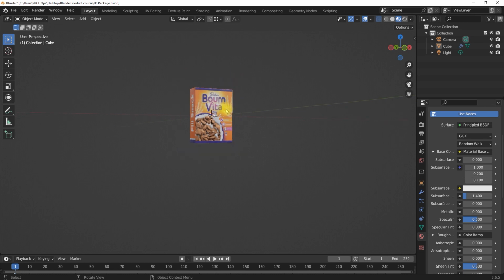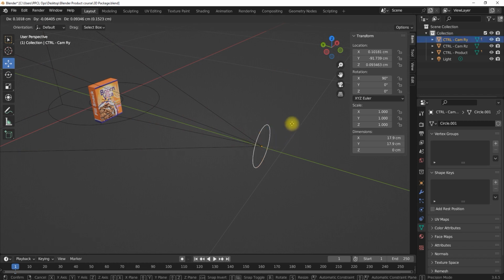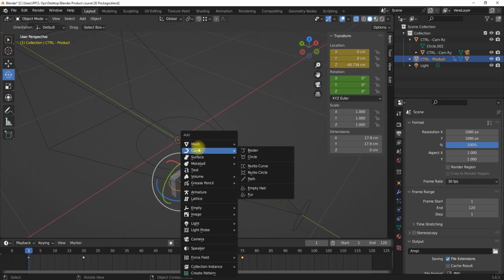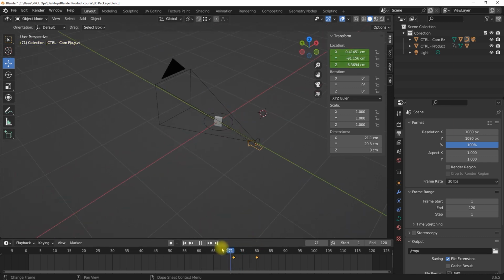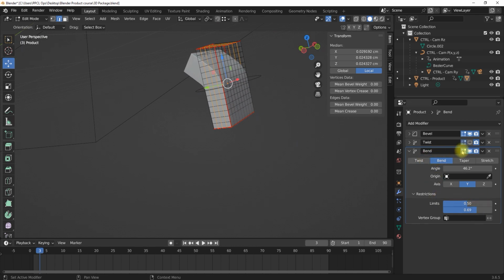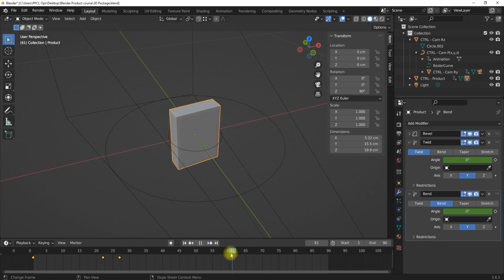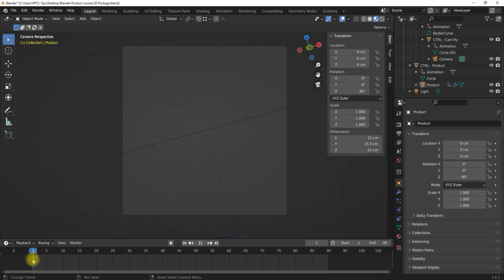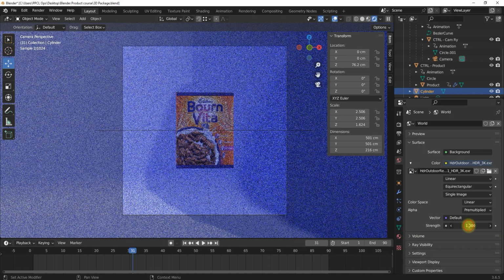Product Package design in blender 3D (PT 3) - Animating the Product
I want to apologise for the poor audio in this series, I will make sure the next sets don't come in this quality.

By the way, well done, if you have followed through the videos. Great job!
This video is all about bringing the product to life using animation. You will understand my thought process for animating my project, and by extension, would learn some tips that you can use in your future projects.

if you haven't seen the 1st and 2nd video,  you can watch them here: